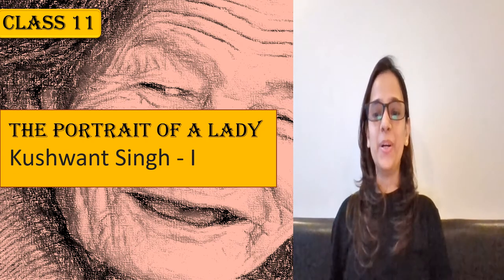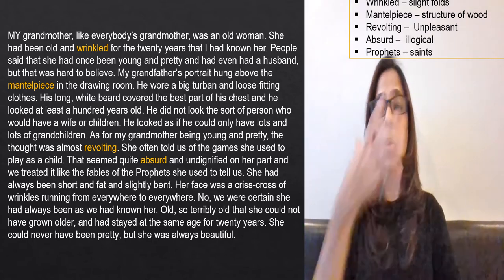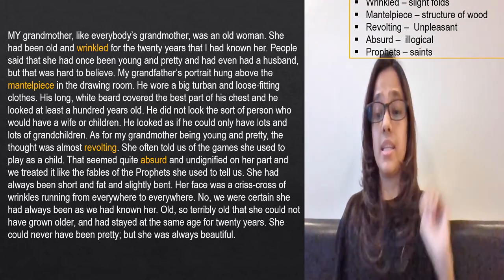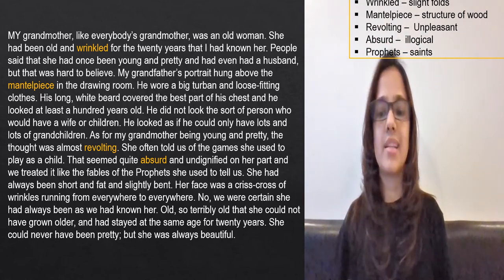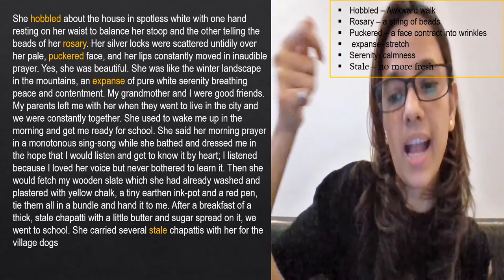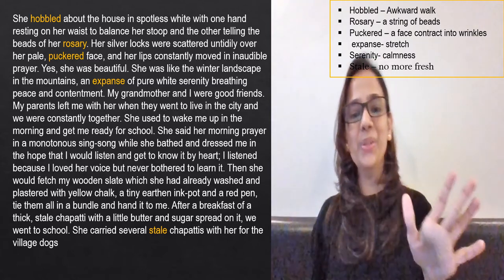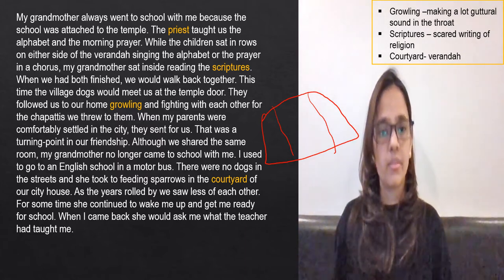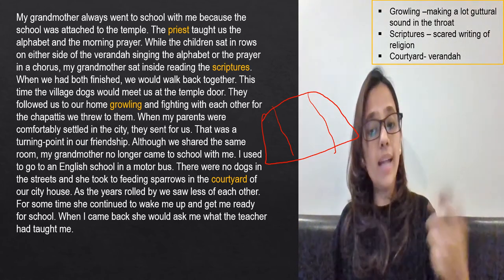The Portrait of a Lady I CBSE I Class 11 I English Literature I Hornbill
If you want to support me, you may hit that 'like' button to express your gratitude, keeping me motivated. For any query, doubts, requests, or feedback, feel free to use the comment section below every video.